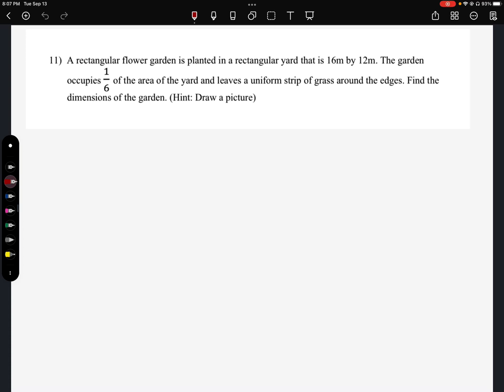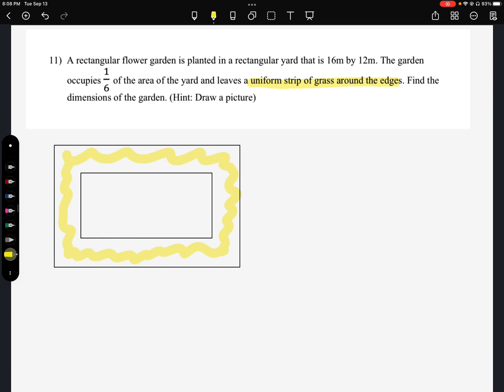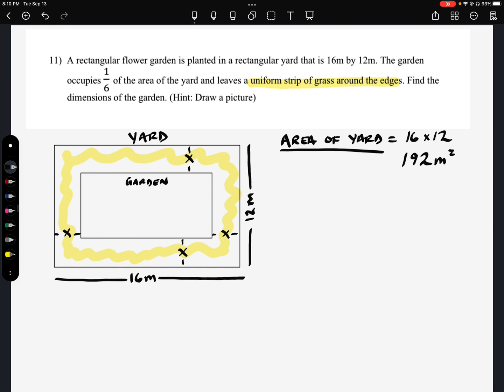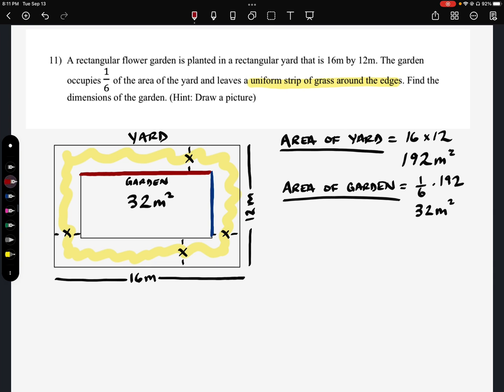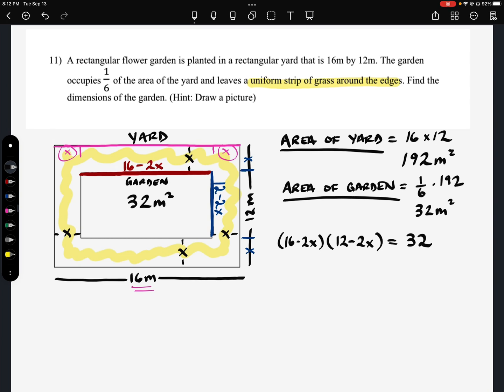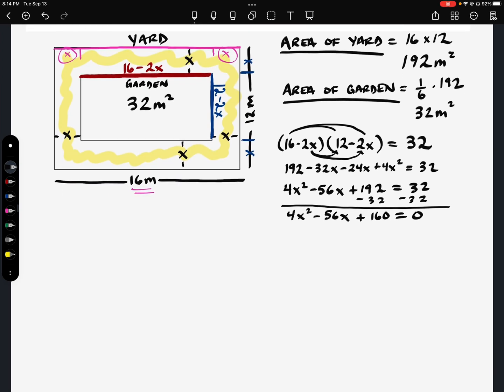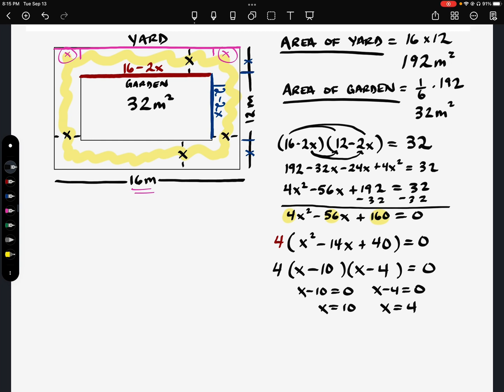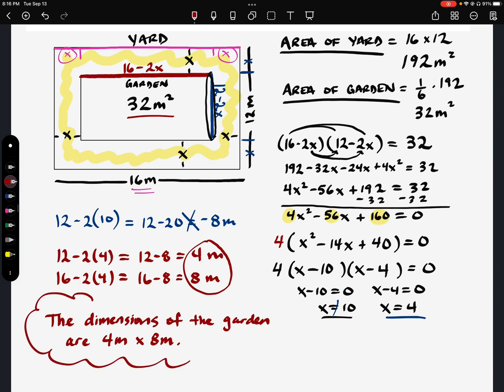HA2 Ch1P2 Quiz Review p11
Solving quadratics word problems